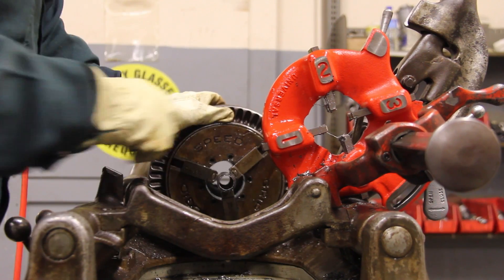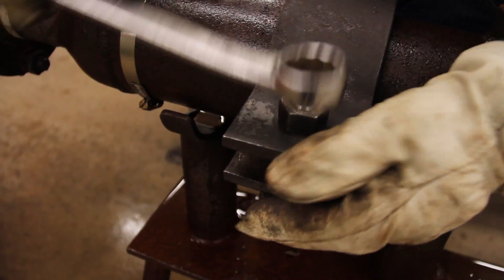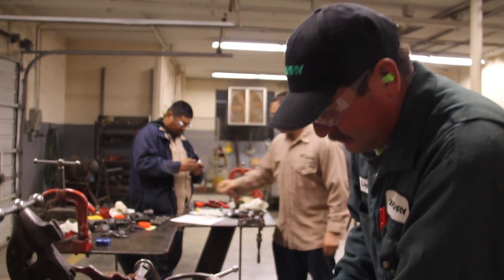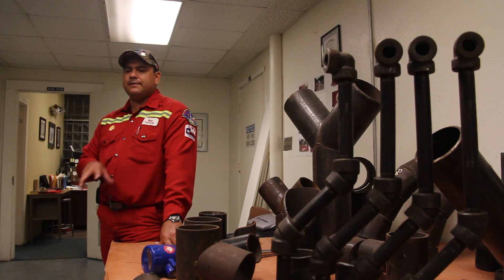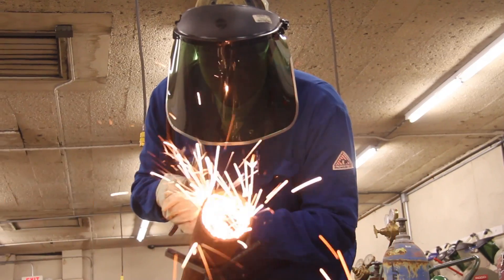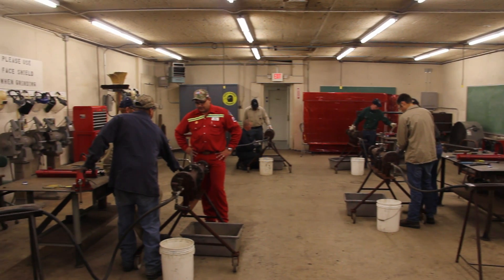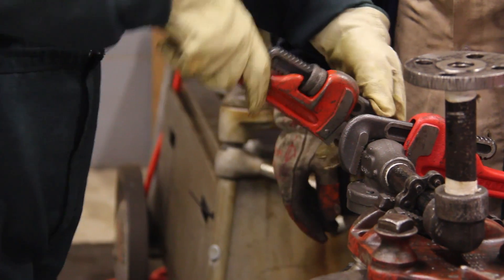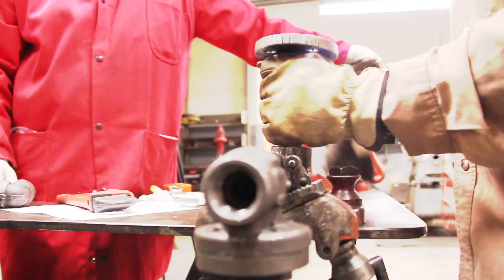Lee College: Pipefitting Technology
To learn more about Pipefitting Technology at Lee College, please